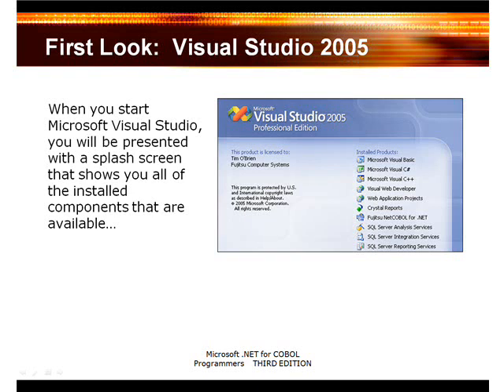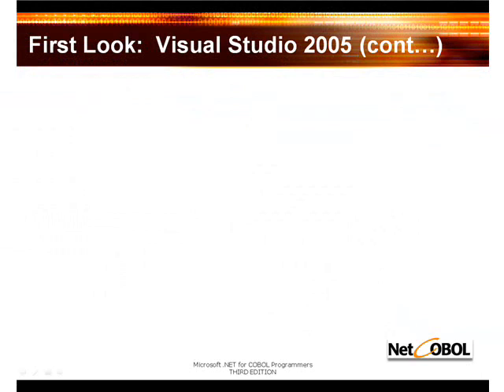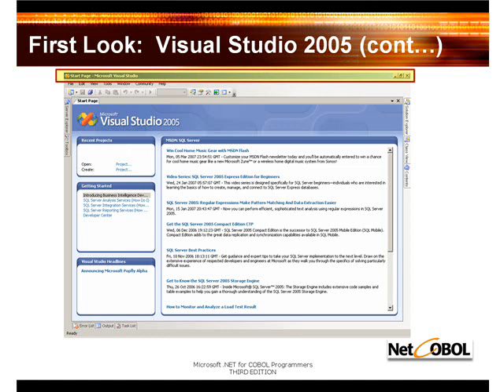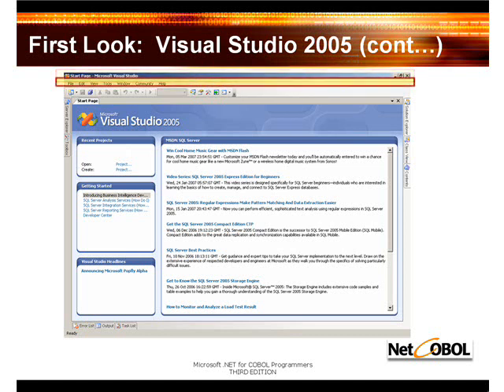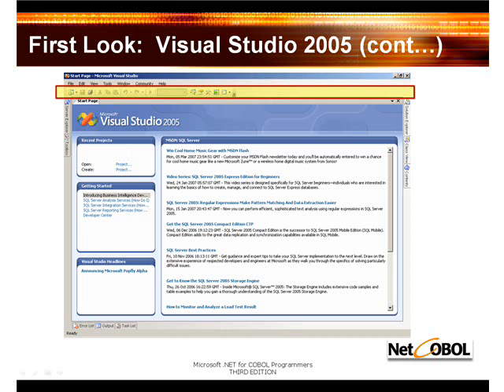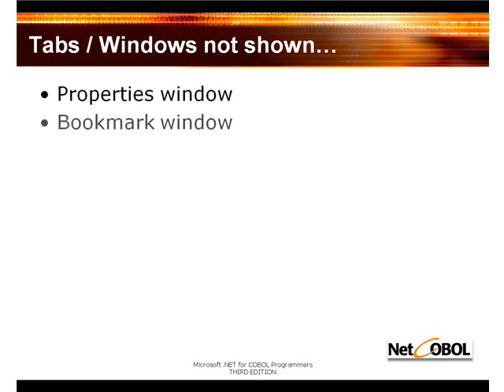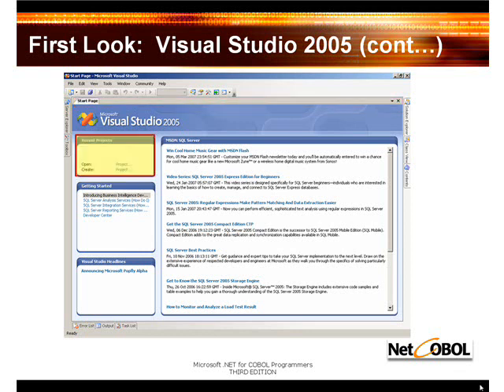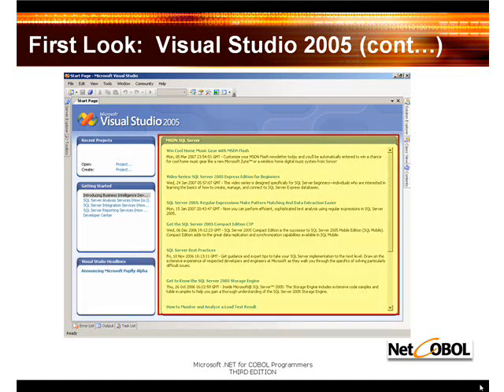.NET for COBOL Programmers: Lesson 2-2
Demonstration: A First Look at Visual Studio